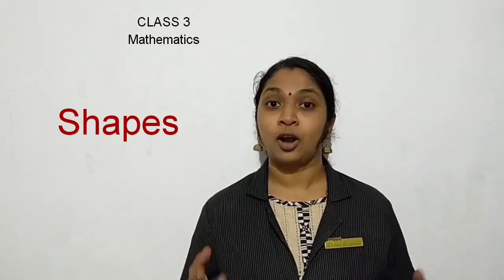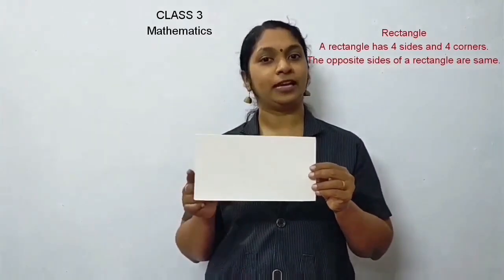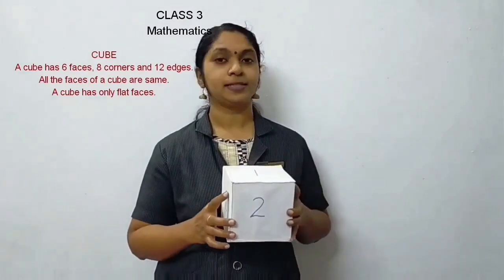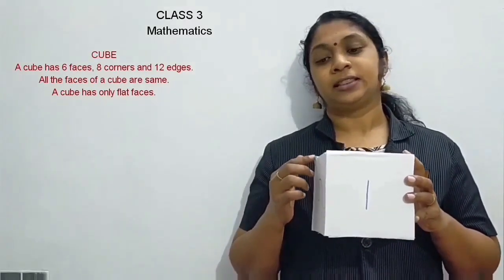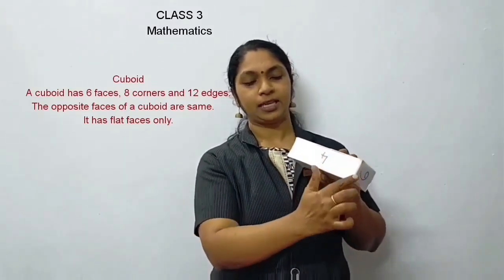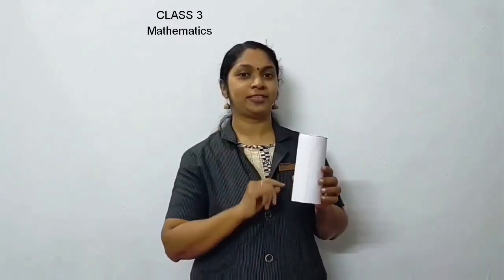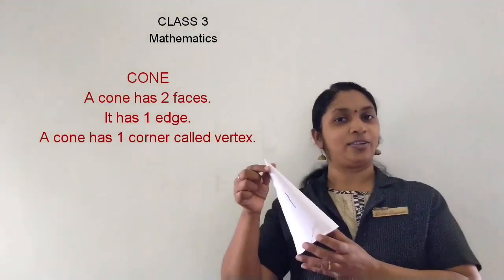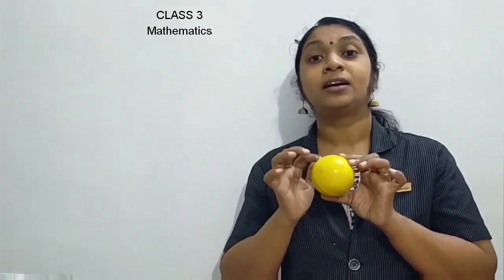Class 03 Mathematics - Shapes around us - Part 01